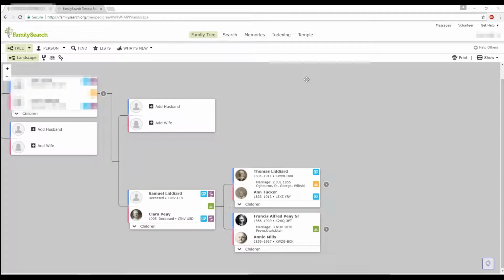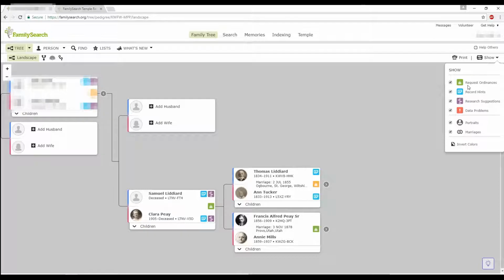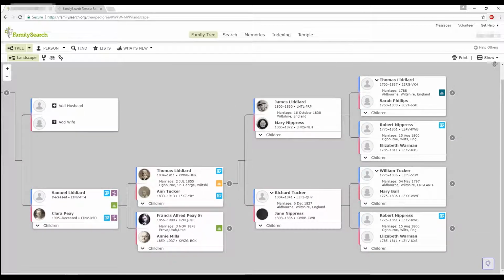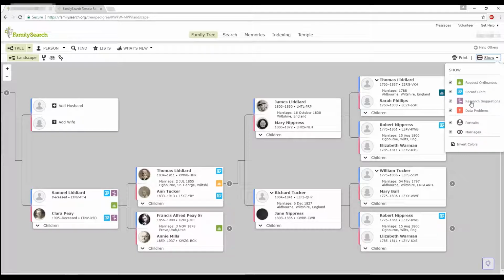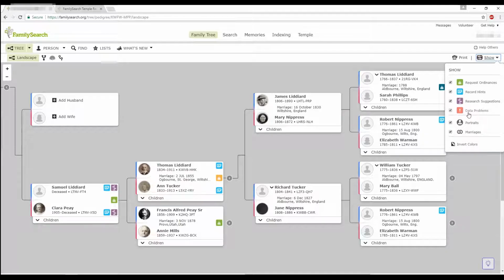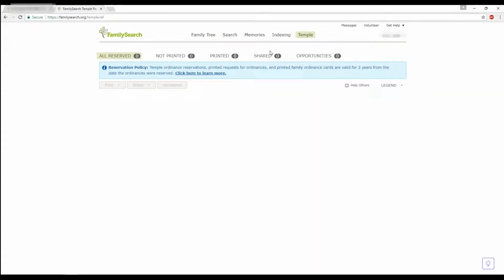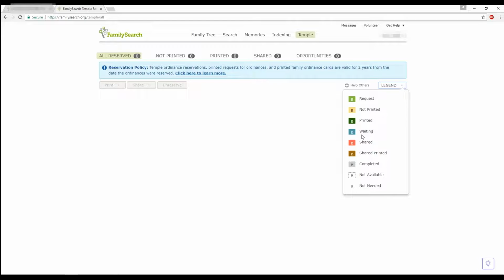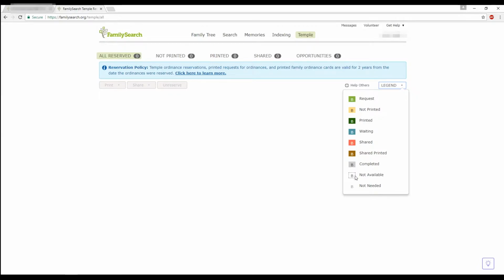What do the Symbols on the Tree Mean?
Familysearch.org